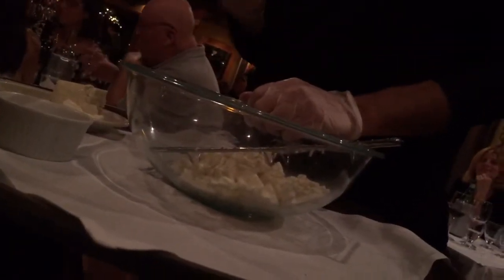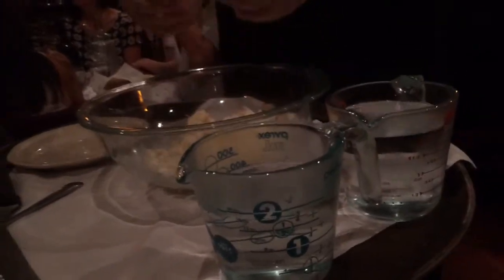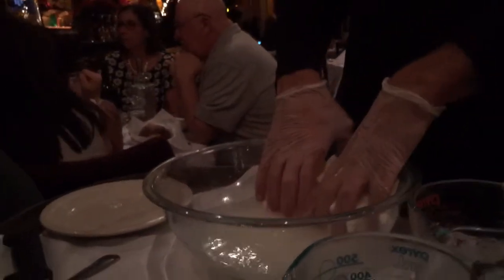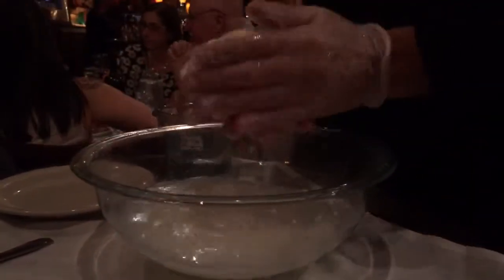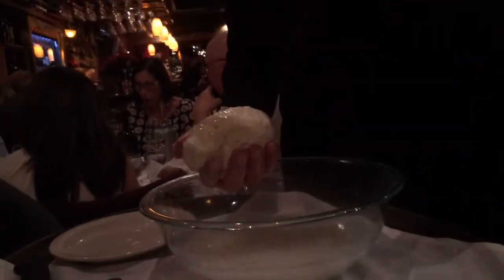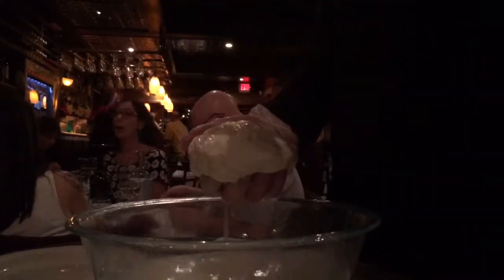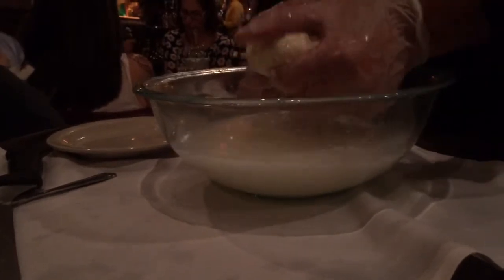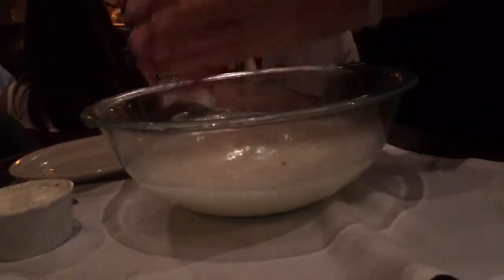Cafe 2824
How to make homemade mozzarella